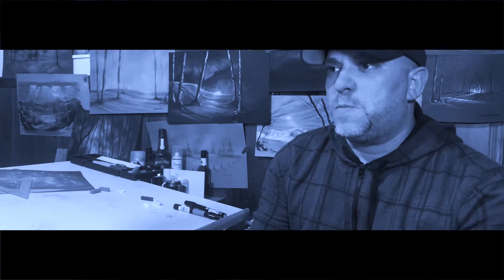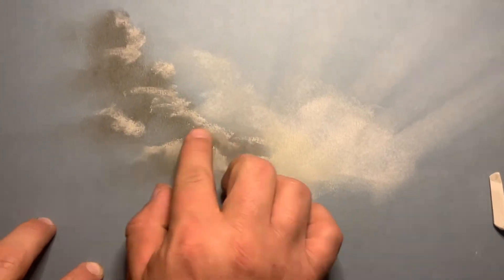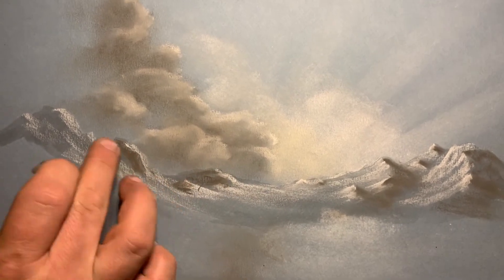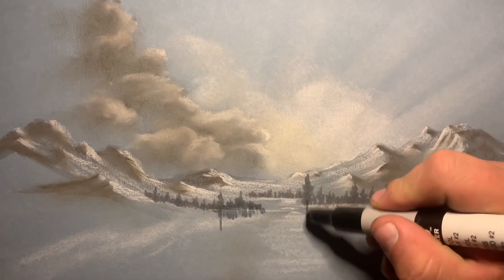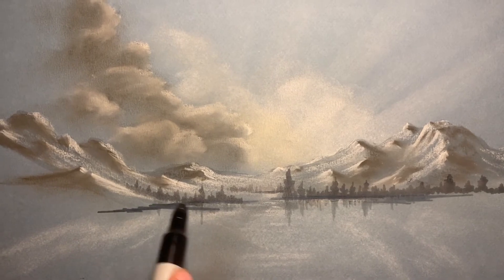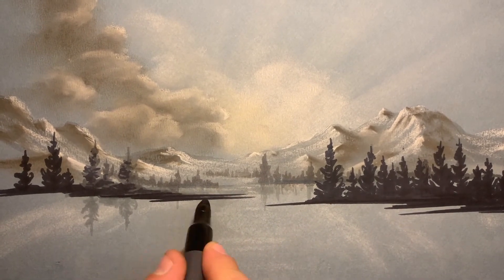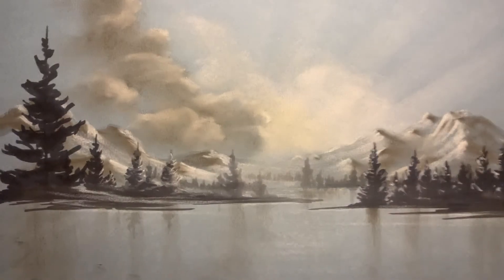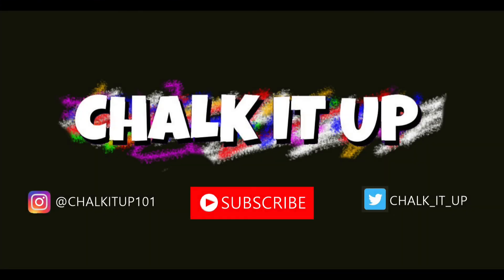CHALK IT UP - Season1 Episode 4 - Rocky Mountain High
Chalk it up - Chalk Art tutorial Season 1 Episode 4
Rocky Mountain High